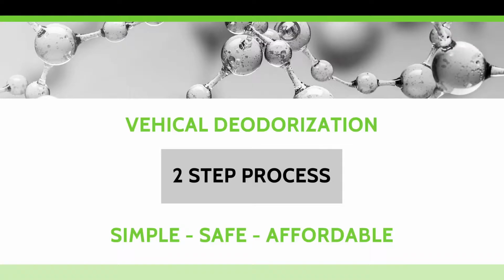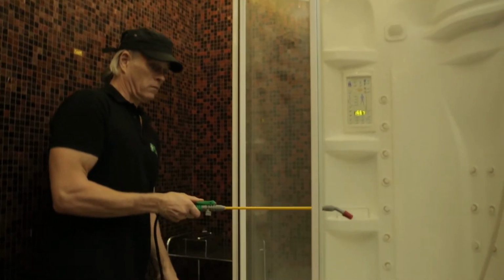Chlorine Dioxide for Home & Apartment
Chlorine Dioxide (ClO₂) safely removes and deodorizes pungent organic & chemical based odors from all porous & non-porous surfaces.

Removes cigarette, cigar & marijuana smoke, mold & mildew, chemical masking agents, food, garbage, pets, bio-fluids and anything else you can imagine!

Reset CLO2 may be generated and used as either a VAPOR or LIQUID.

No Rising or Wiping Required, Non-Masking, Non-Staining, Non-Corrosive, No Fragrances, No VOCs, Near Neutral pH, No Enzymes.